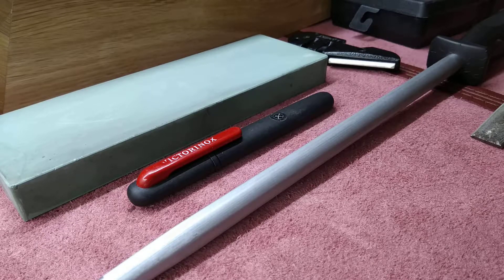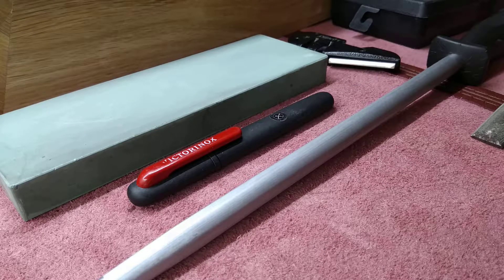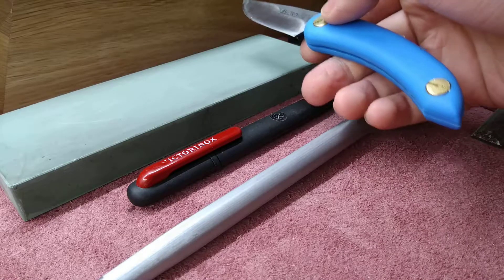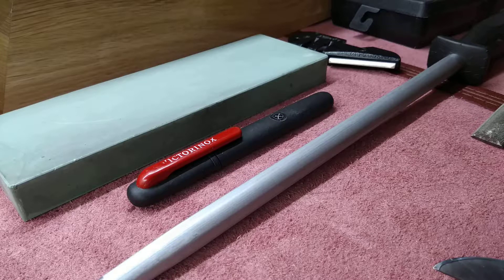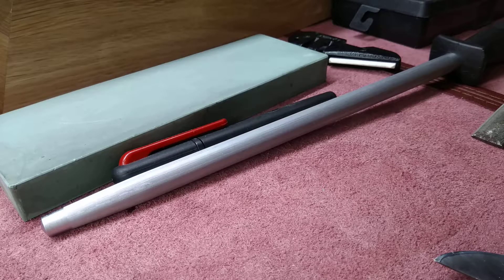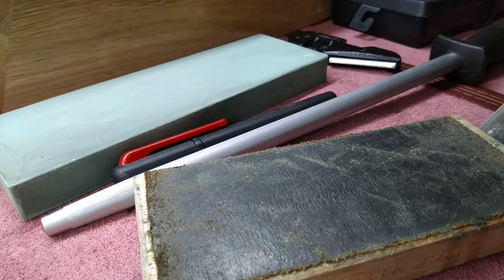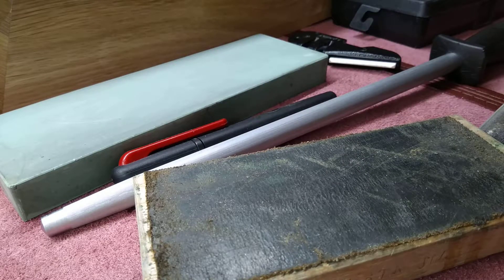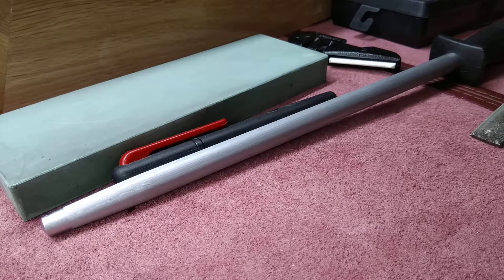Knife Sharpening equipment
Showing  various knife sharpening equipment.